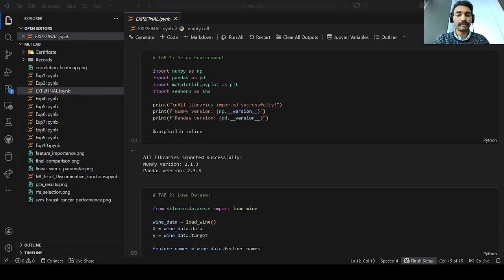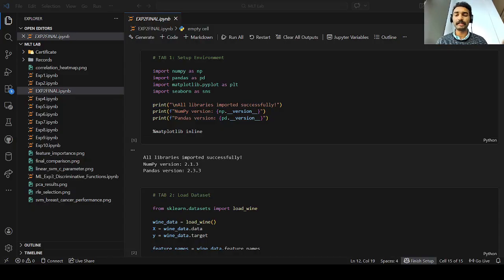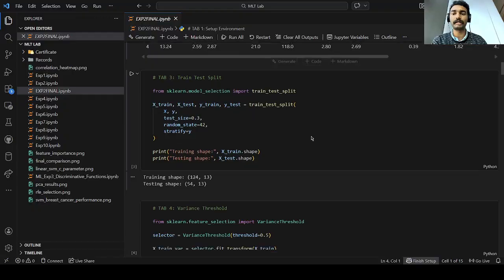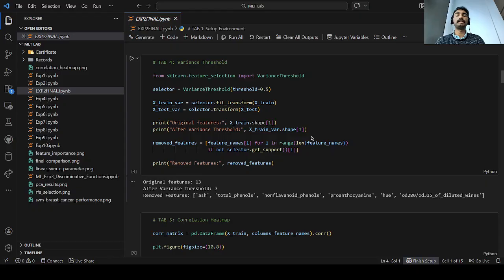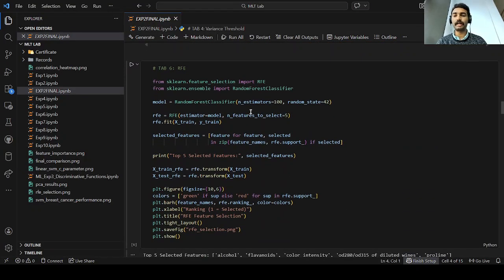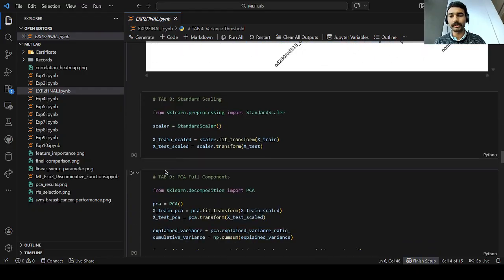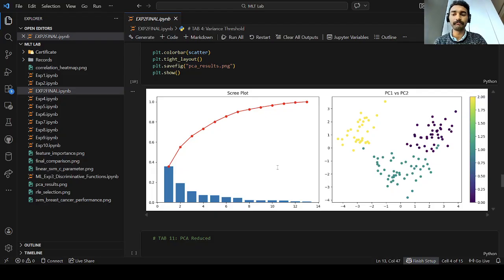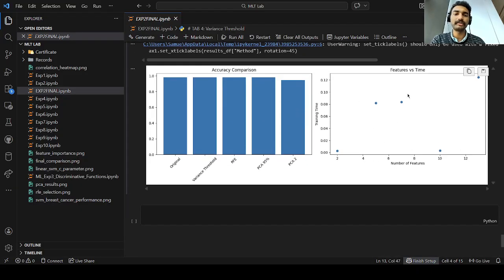Exp2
MLT Experiments